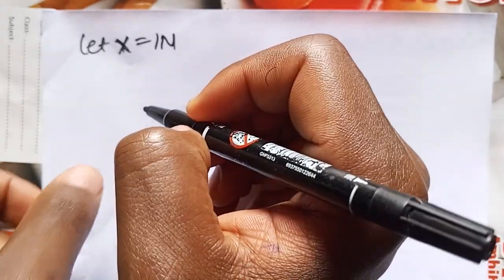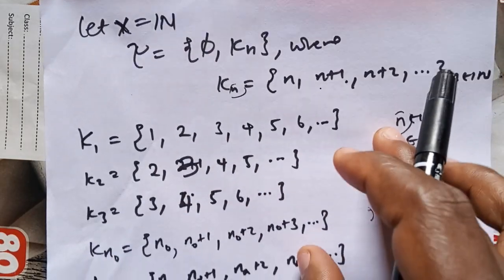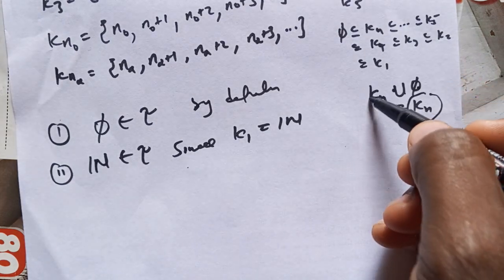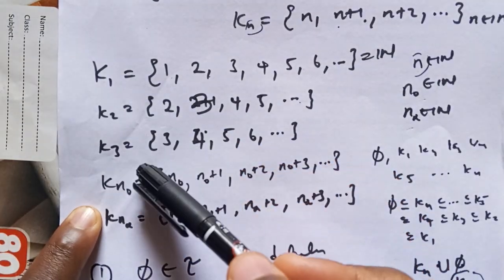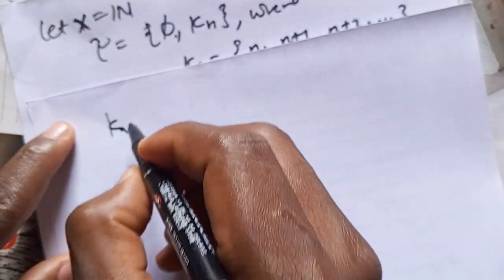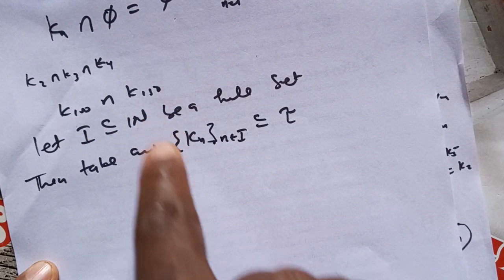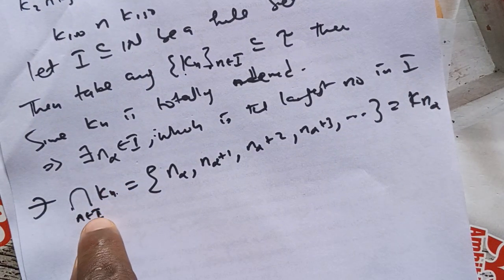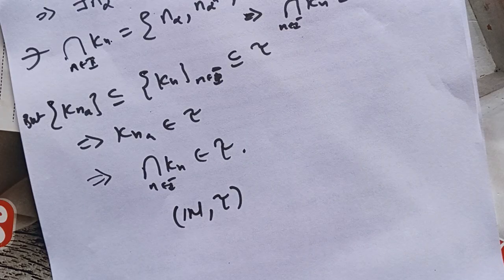A nice example of a topology by crowns maths